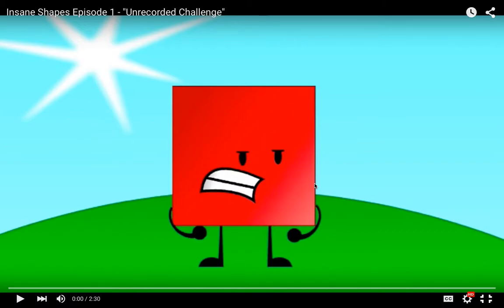LIP SYNC insane shapes episode 1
i made mistakes in here, but its all good OOHH YEA